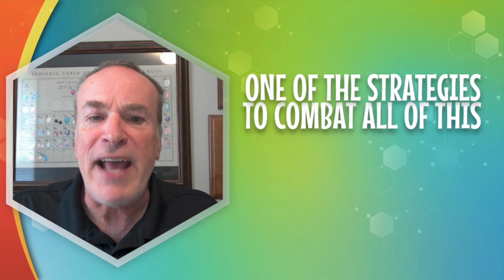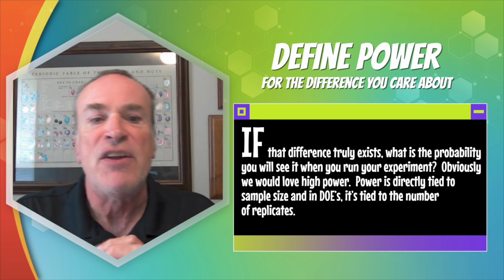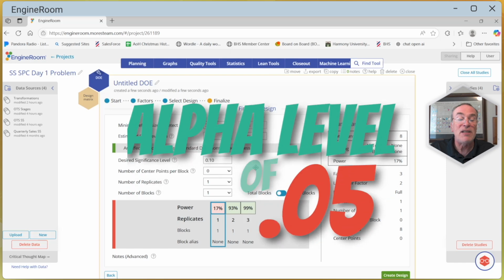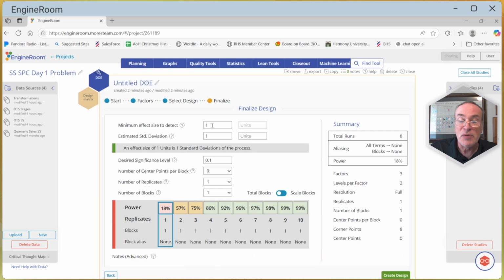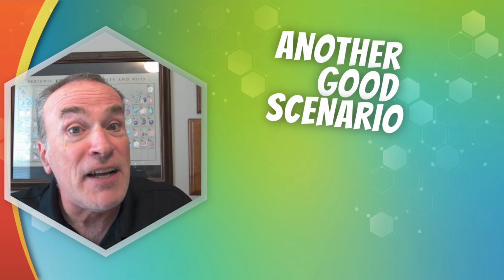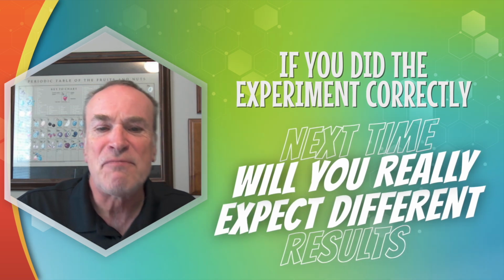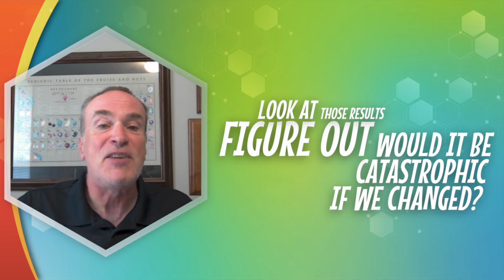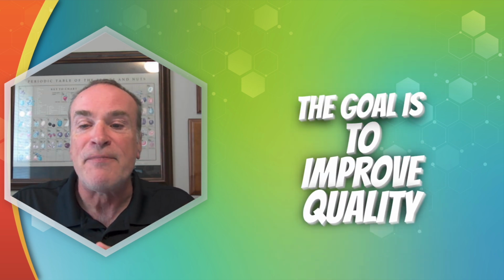Street Stats: One Rep Wonder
Plant manager breathing down your neck for quick DOE results? Single replicate got you stressed? In this episode of Street Stats, Kevin Keller tackles experimental design's biggest real-world challenge: working with low power experiments when you can't run replicates.

* Discover the "Test of Catastrophe" strategy - Kevin's approach when business won't wait for proper replicates
* Learn the three possible outcomes that make low power experiments worth running
* Get practical vendor evaluation examples for making smart decisions with inconclusive results

Kevin breaks down why DOEs are "delicate and fragile." He explains how signal-to-noise ratios work in practice. You'll learn when 34% power is enough to move forward and when it absolutely isn't.

From the sidewalk Kevin reminds us: The streets are messy and so is data. But there's always a way.